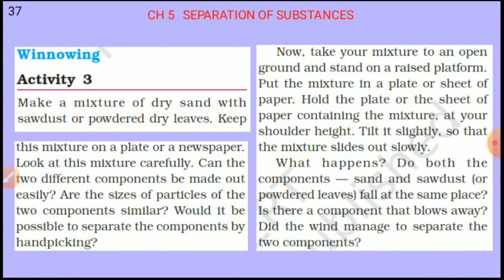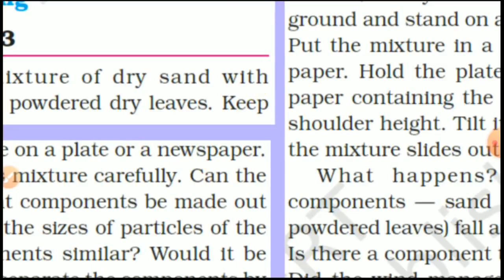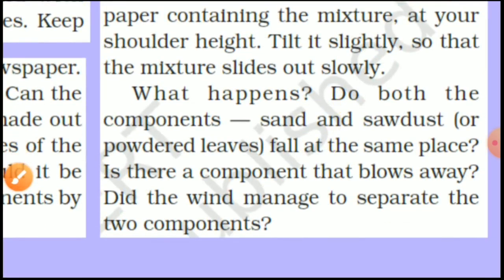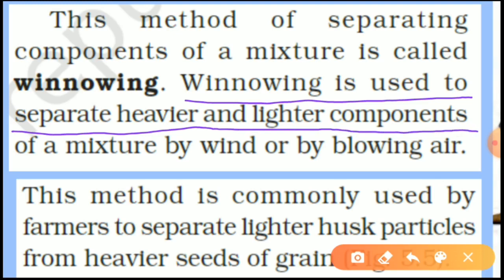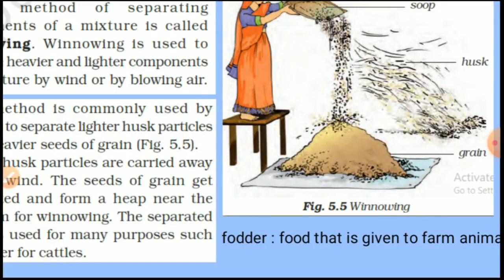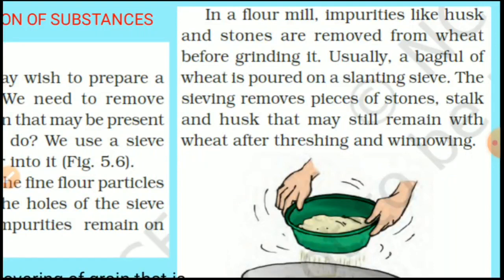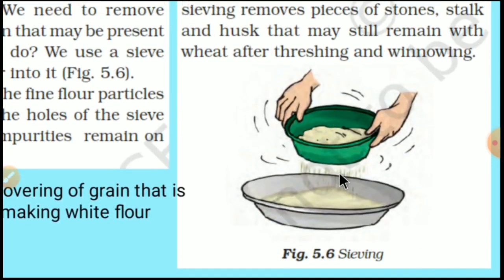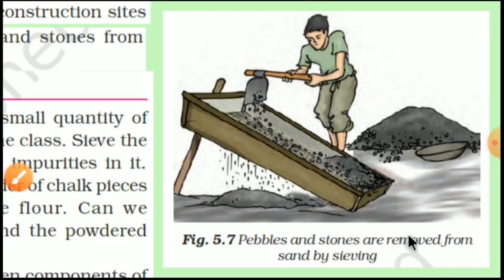STD 6 SCI CH 5 SEPARATION OF SUBSTANCES PART 3